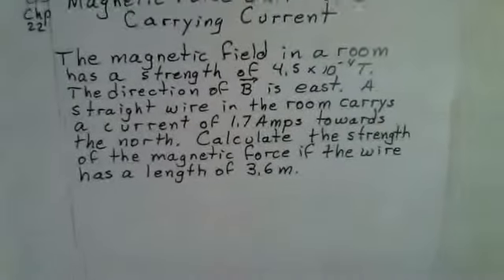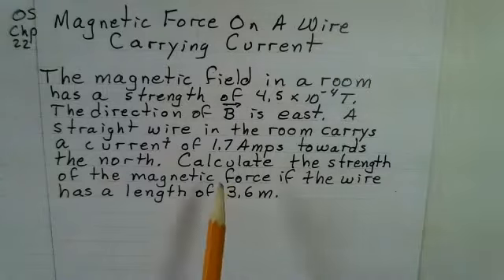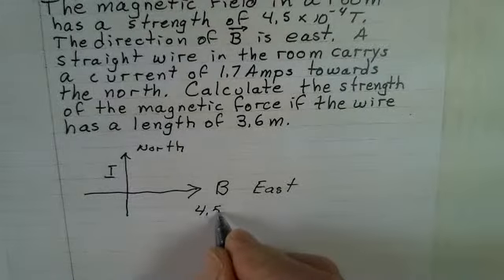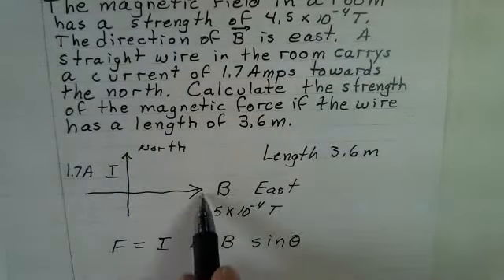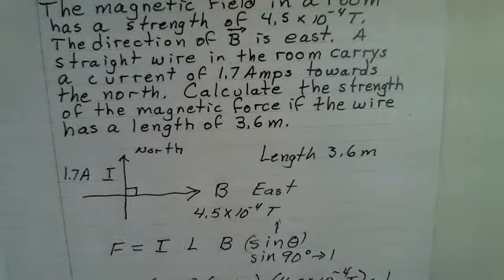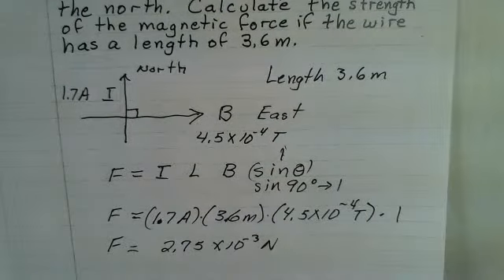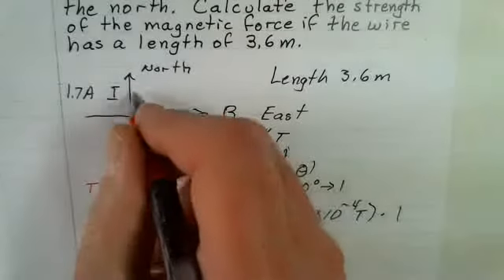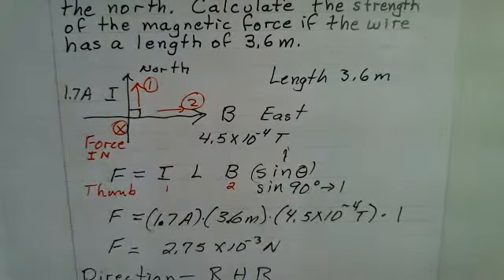Magnetic Force on a Wire That is Carrying Current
This video describes how to calculate the strength and direction of the magnetic force on a wire that is carrying current.  The Right Hand Rule is used to determine the direction of the force.  This material relates to Chapter 22 of OpenStax College Physics.  College Physics II